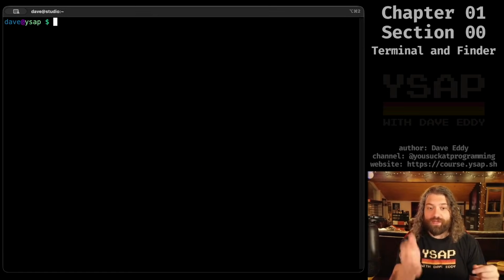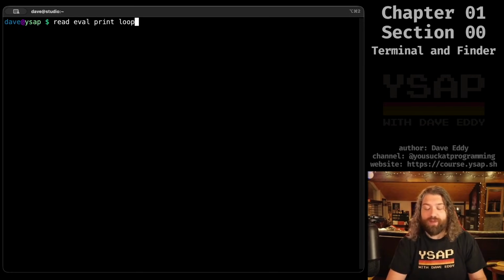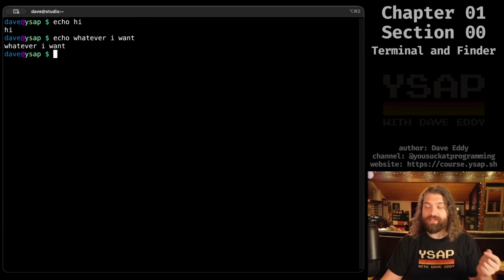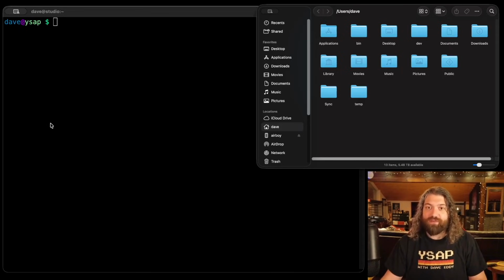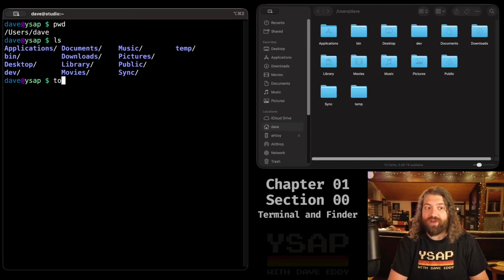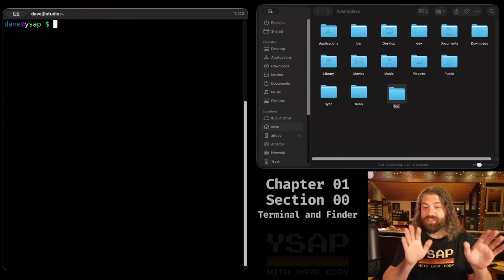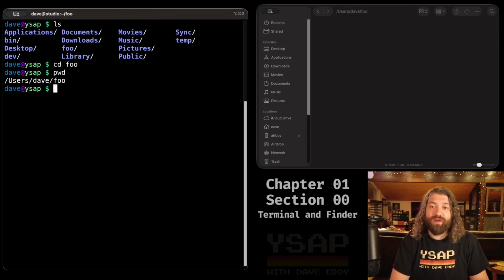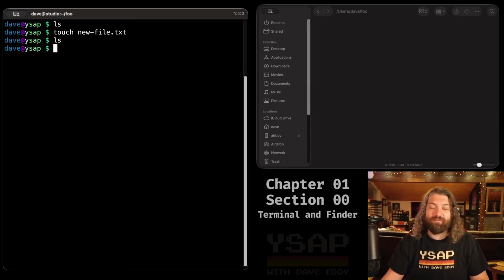Terminal and Finder (files on the terminal) - Bash Scripting Course (pt2)